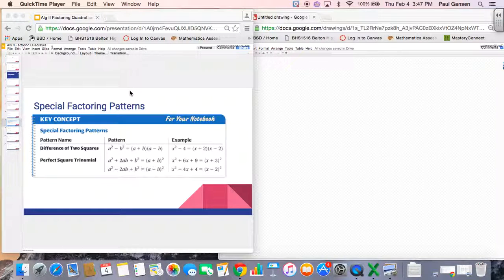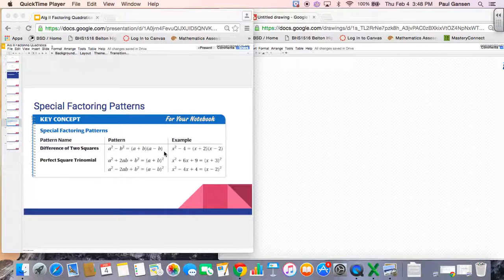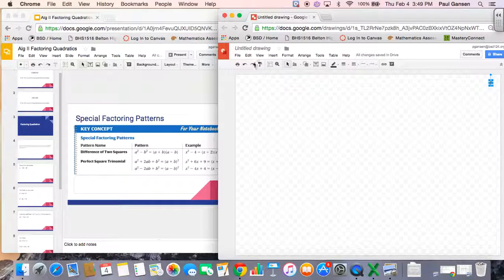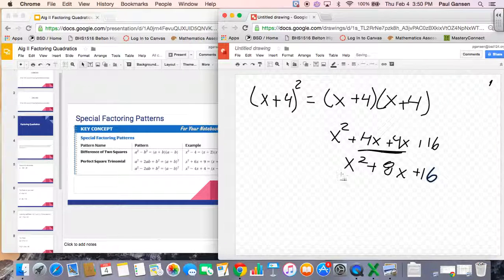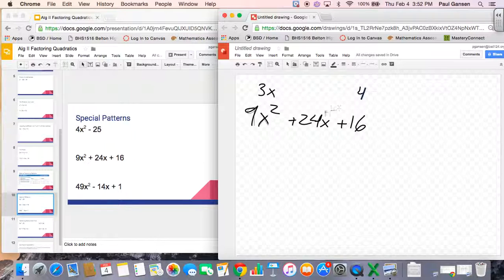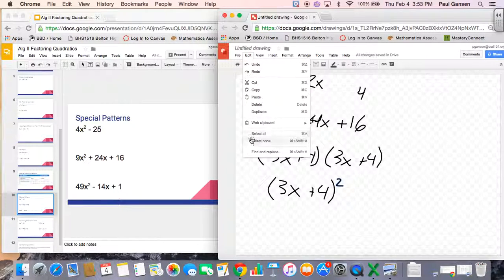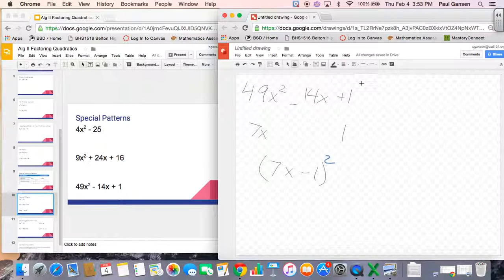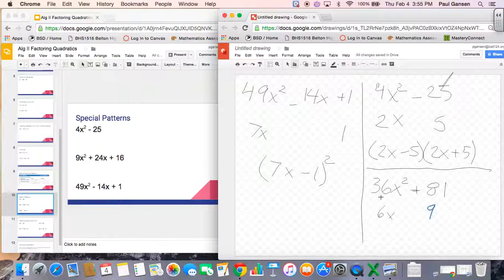Factoring 3 of 4 Gansen